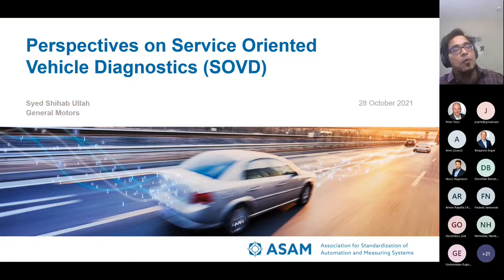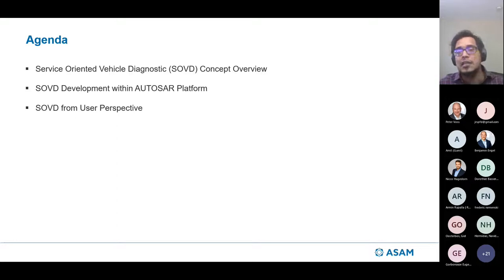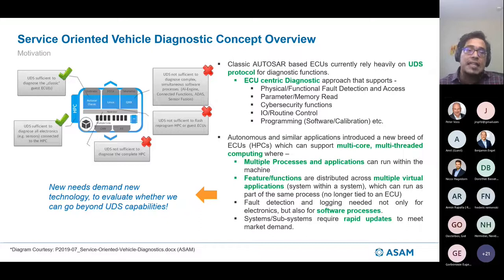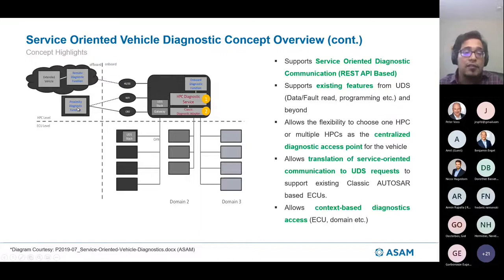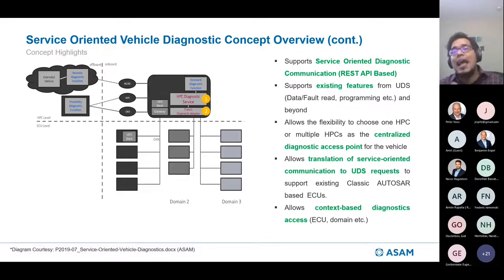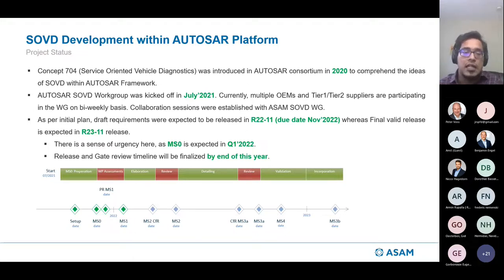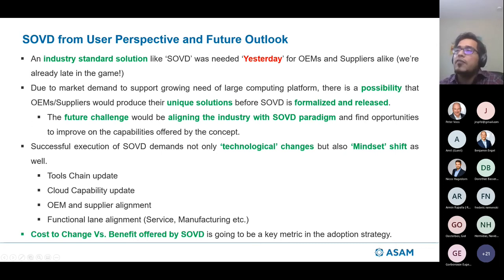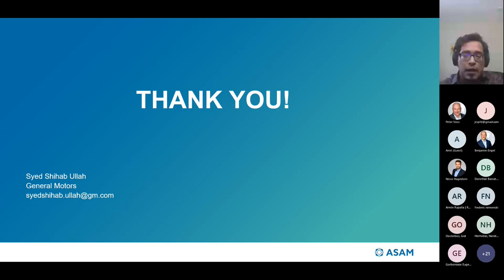ASAM SOVD - Service Oriented Vecicle Diagnostics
ASAM SOVD is interesting for all diagnostics experts. It is a completely new approach to handle service-oriented diagnostics. Mr. Ullah explains the standard and how it interacts with AUTSOAR.